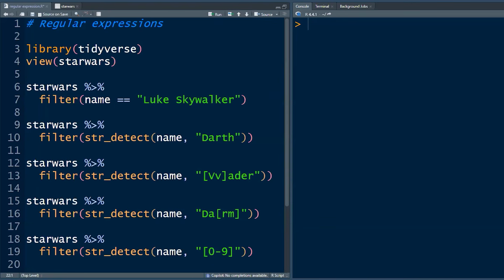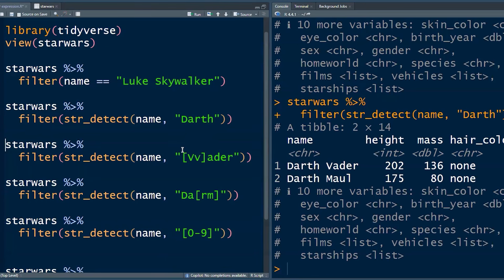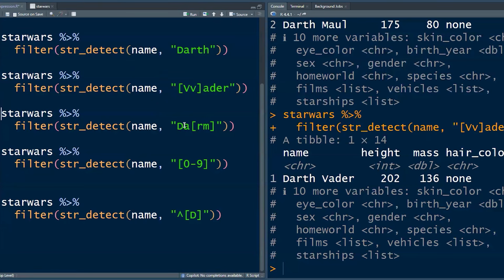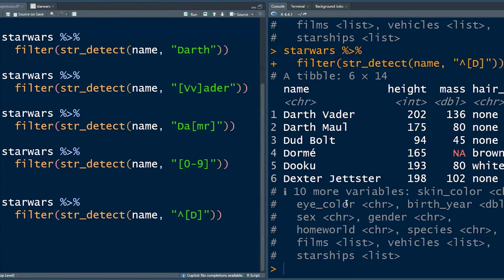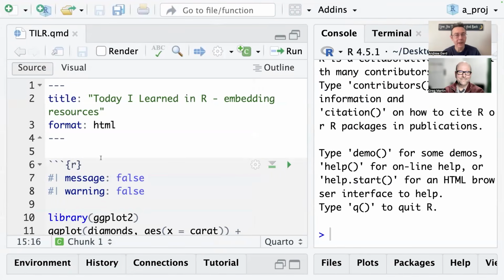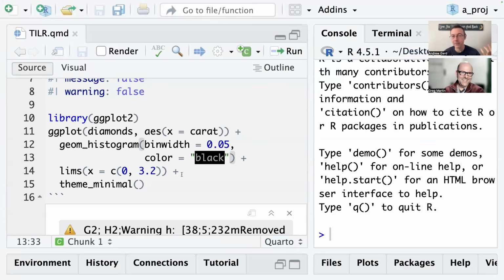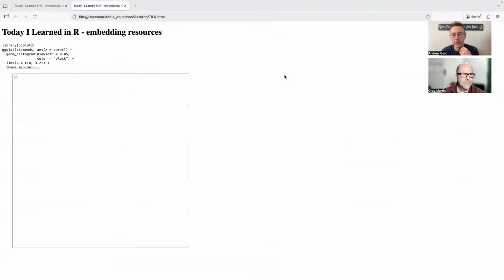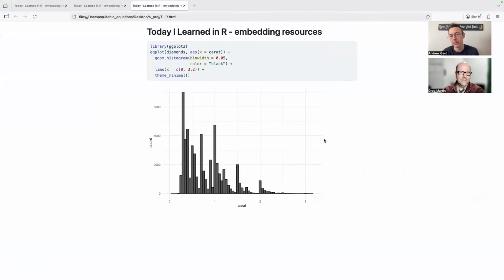Today I learned in R: tips and tricks for better coding and R programming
In this discussion Greg and Andrew talk about embedding resources in Quarto Documents and Regular Expression in the R programming language. This is for R programming beginners wanting to learn to code and analyse data using R.